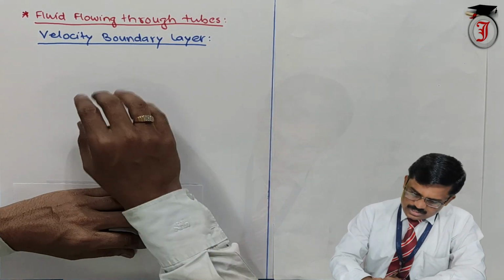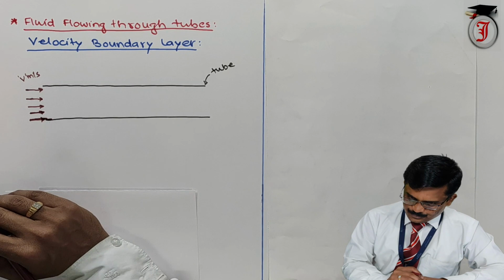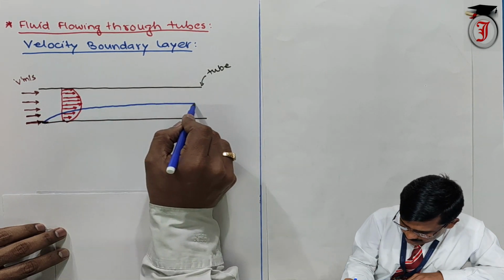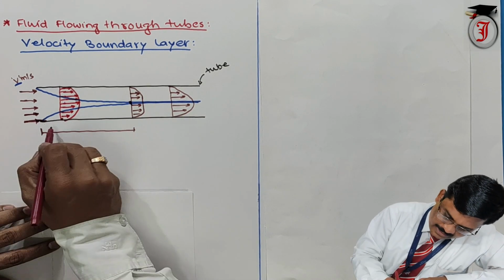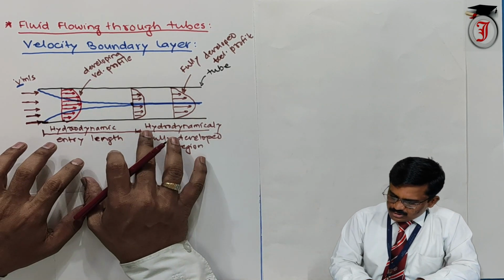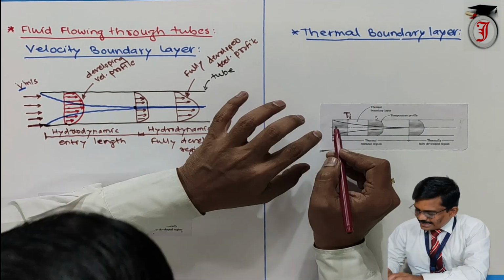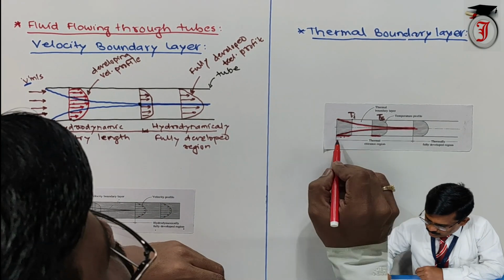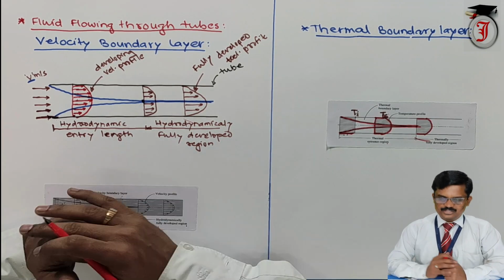Velocity Boundary Layer & Thermal Boundary Layer for Internal Flow| Flow through pipe| Convection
Watch previous videos:
CONVECTION: